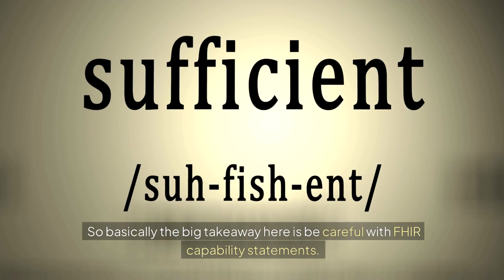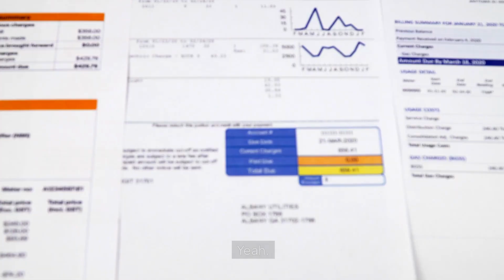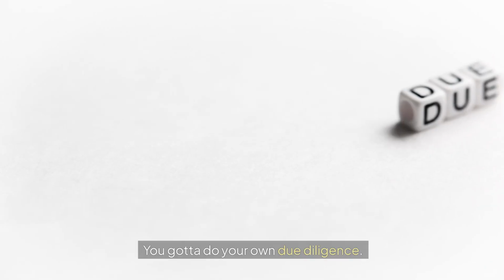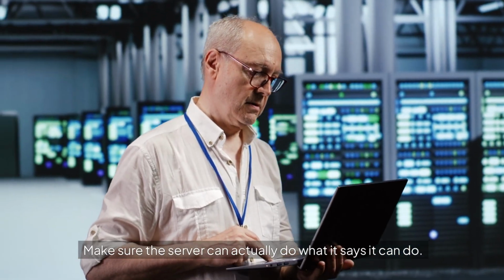Cloud FHIR Servers A Critical Analysis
FHIR Servers: Cloud vs. On-Premise FAQ
1. What are the main advantages of using a cloud-based FHIR server?
Cloud FHIR servers offer several advantages, including:

Ease of use: They are easy to set up, scale, and manage, requiring minimal technical expertise.
Scalability: Cloud platforms allow you to quickly adjust resources as your needs change, handling fluctuations in data volume and user traffic.
Cost-effectiveness: Initial setup costs are typically low, and you pay only for the resources you consume.
2. What are the drawbacks of relying on cloud FHIR servers?
Despite their advantages, cloud FHIR servers also present some challenges:

Limited database access: You cannot directly query the underlying database, limiting your control and flexibility in data analysis.
Lack of control over release cycles: You are subject to the cloud provider's update schedule and may encounter unexpected bugs or compatibility issues.
Potential support delays: Resolving critical issues can take longer compared to having your own dedicated IT team.
Data location restrictions: Server availability in specific geographic regions might be limited, posing challenges for data residency compliance.
3. What are the security implications of storing healthcare data in the cloud?
Cloud security is a significant concern for healthcare providers. While cloud providers invest heavily in security measures, data breaches and unauthorized access remain potential risks. You must carefully evaluate the cloud provider's security certifications, data encryption protocols, and compliance with healthcare regulations like HIPAA.

4. Can a cloud-based FHIR server hinder customer adoption?
Yes, some healthcare organizations are hesitant to adopt cloud-based solutions due to concerns about data privacy, security, and control. This reluctance can create barriers to adoption and limit your market reach.

5. What are the cost implications of scaling a cloud FHIR server?
While initial costs are generally low, scaling a cloud FHIR server to accommodate significant data growth or user traffic can become expensive. You need to factor in these potential costs when evaluating long-term viability.

6. Is there an alternative to cloud-based FHIR servers?
Yes, on-premise FHIR servers offer an alternative where you host the server within your own infrastructure. This option provides greater control over data, security, and customizations, but it requires more technical expertise and resources to manage.

7. When is an on-premise FHIR server a better choice?
An on-premise FHIR server is a better option when:

Data security and privacy are paramount: You require complete control over data access and storage.
Customization is crucial: You need to tailor the server to meet specific workflows and integration requirements.
Regulatory compliance mandates data residency: Local data storage is necessary to meet specific legal or regulatory requirements.
8. How do I choose the right FHIR server approach for my needs?
Choosing the right FHIR server approach requires careful consideration of your specific requirements, including:

Data security and privacy needs
Scalability requirements
Budget constraints
Technical expertise
Customer preferences
Conducting thorough due diligence and evaluating the pros and cons of both cloud-based and on-premise solutions will help you make an informed decision.